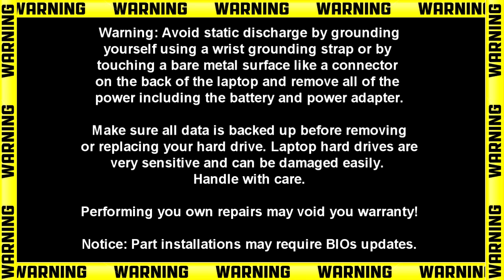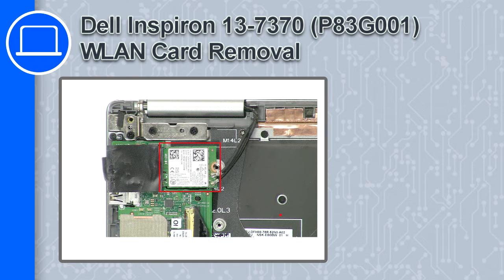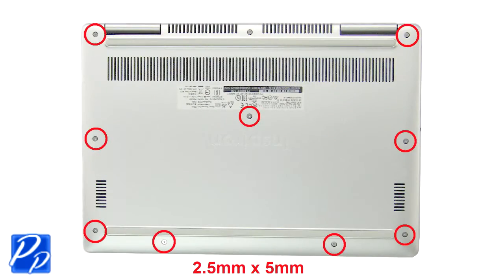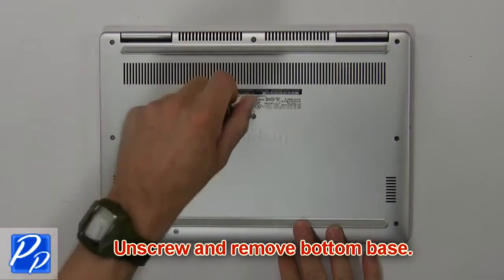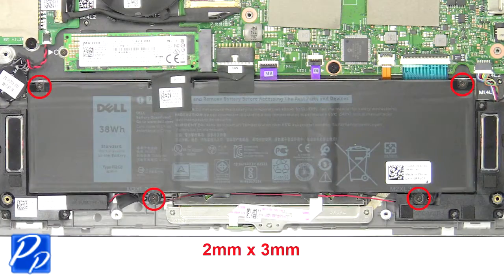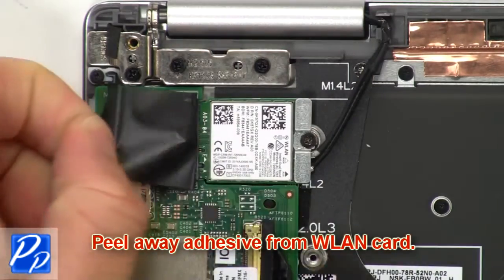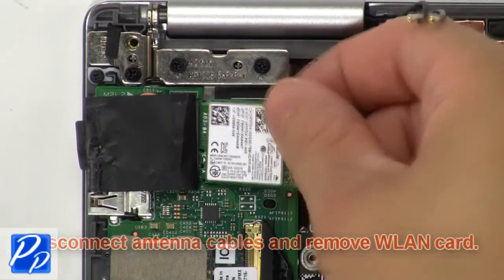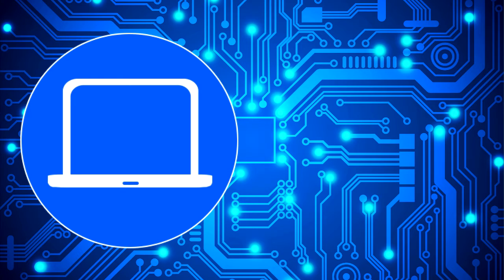Dell Inspiron 13-7370 (P83G001) WLAN Card How-To Video Tutorial